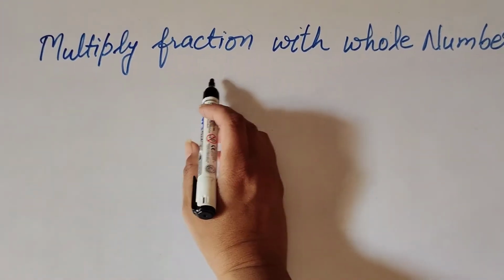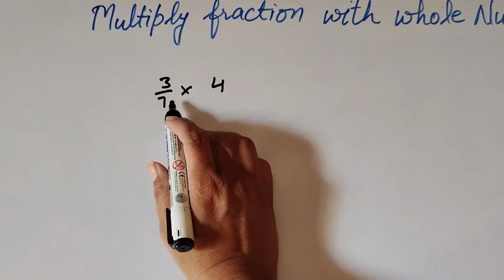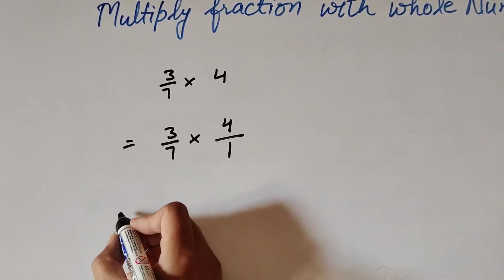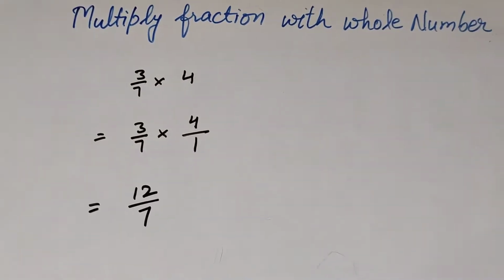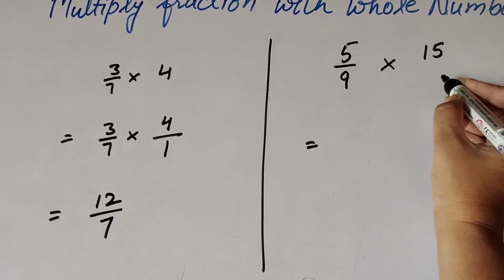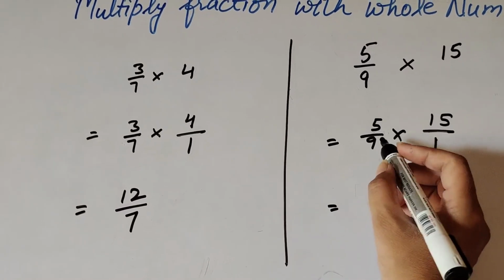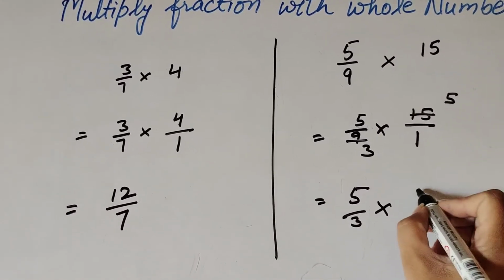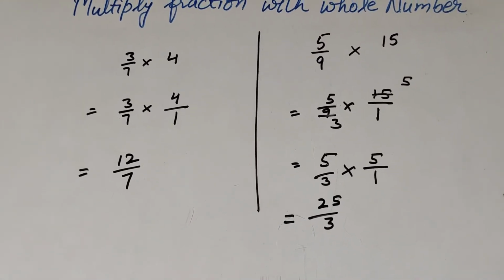multiply fraction with whole number | how we multiply fraction with whole number | Its Study time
Topic :-  Multiply fraction with whole number

Content cover

Multiply fraction with whole number
How we multiply fraction with whole number
Step by step how we multiply fraction by whole number
Easy way to multiply fraction with whole number
Multiplying fraction with whole number
Whole number multiply with the fraction
How to multiply fraction with whole number.

Thanku.